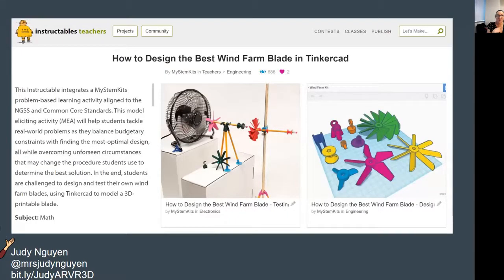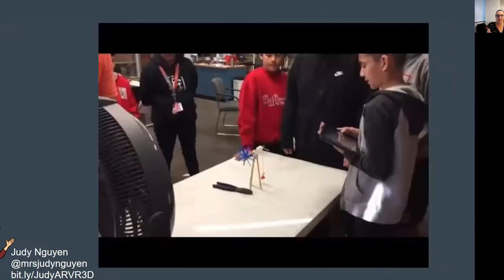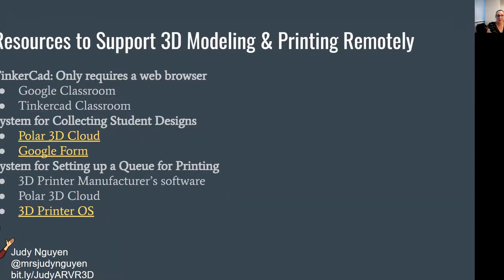ISTELive21 3DPrinting Remotely